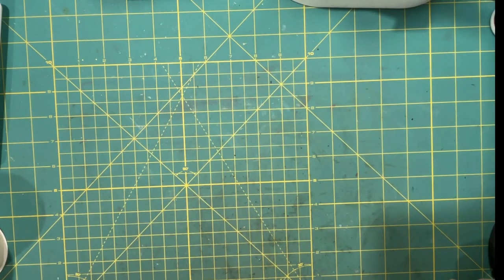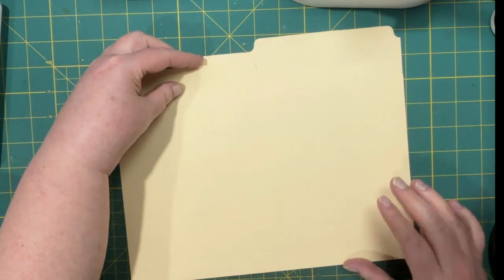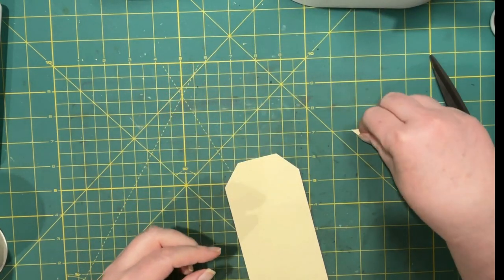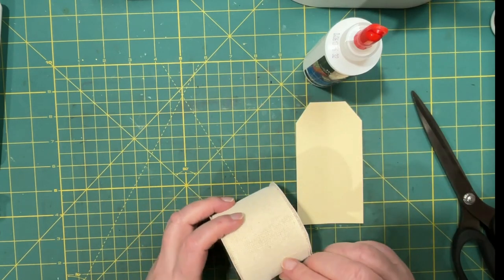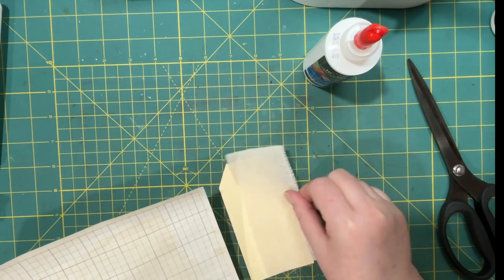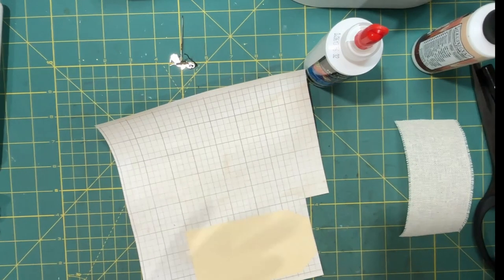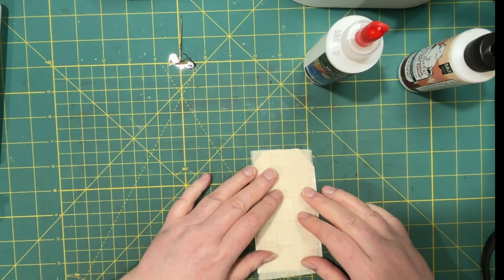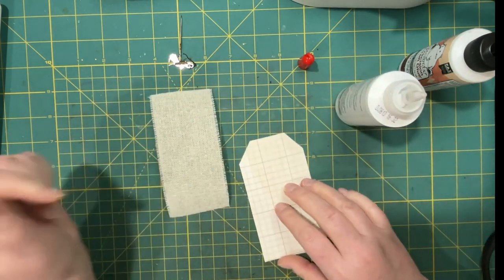Let's Make Fabric Tags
Thanks go to Meg at Chasing Retro for this series. This video is based on her video